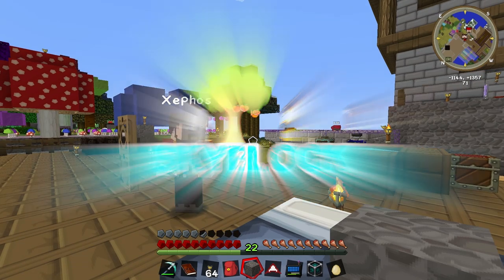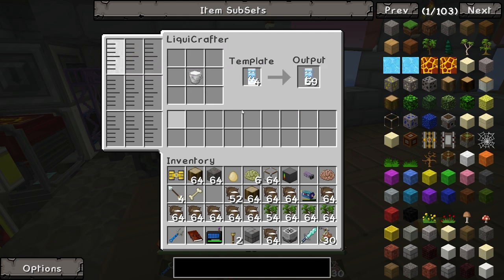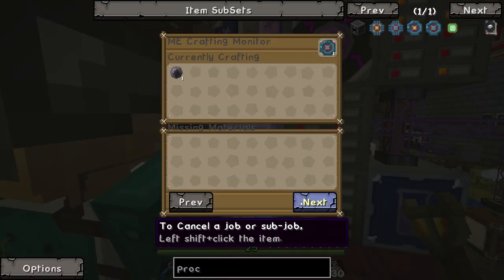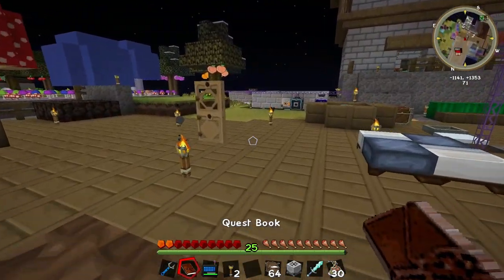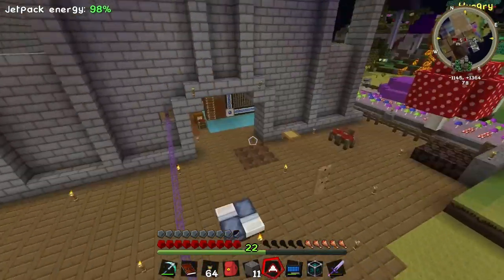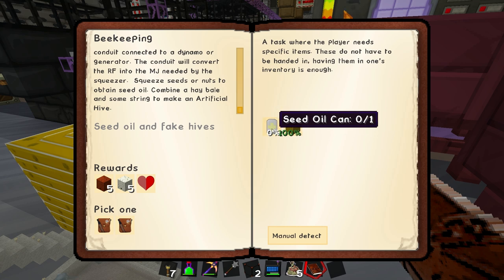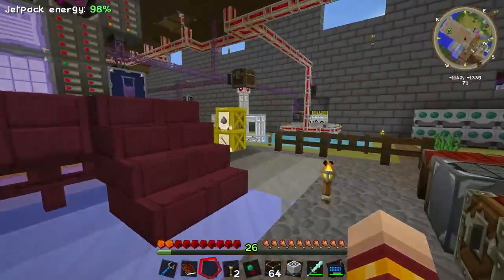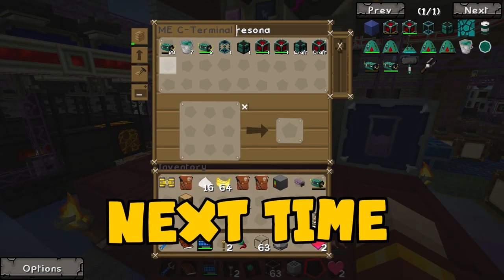Minecraft - Hardcore Skyblock 90: CINNAMON STICK CHALLENGE (Agrarian Skies Mod Pack)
Minecraft mods fun! Lewis' takes us through his new experiments including purple sheep and an extreme over abundance of milk cartons!

Get Yogscast videos straight to your iOS device with the new Yogscast App, including early access videos from Yogscast.com!